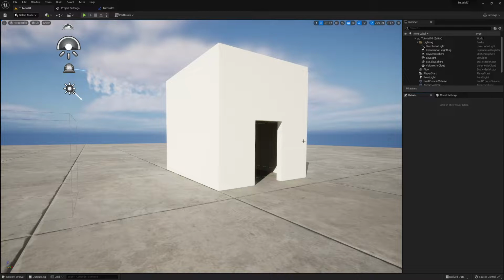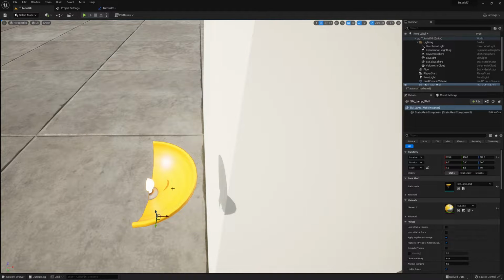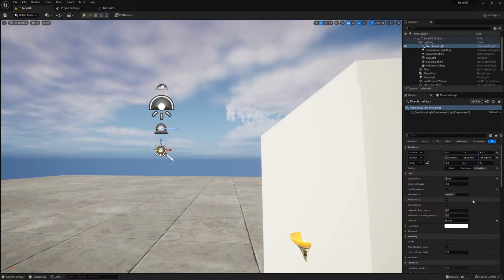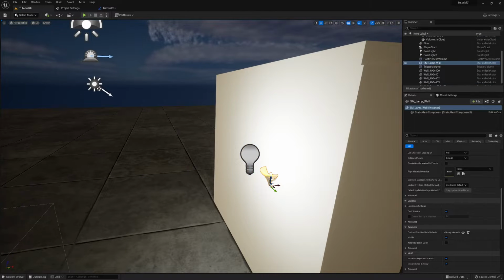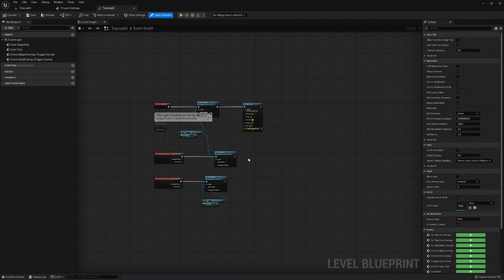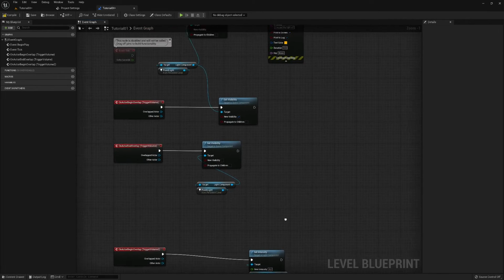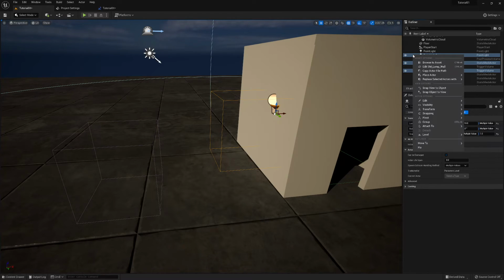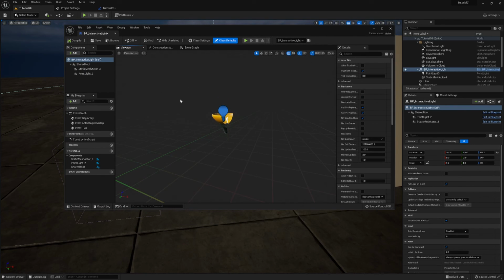UE5 Intro to Blueprints 02.02